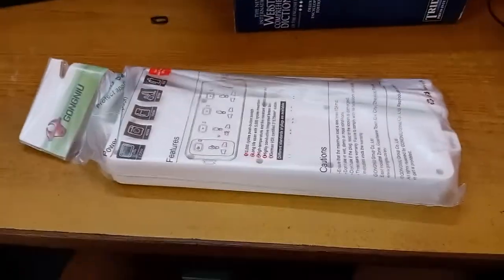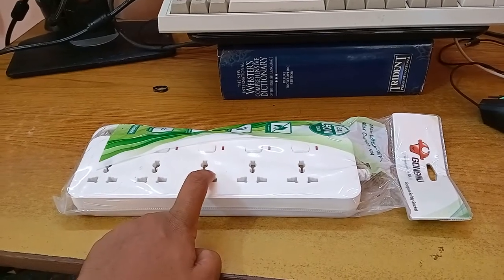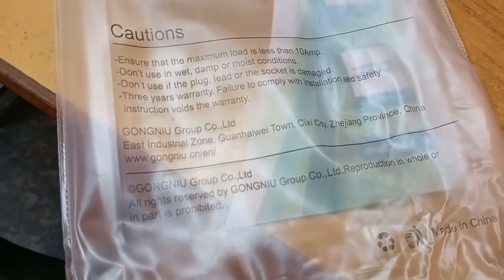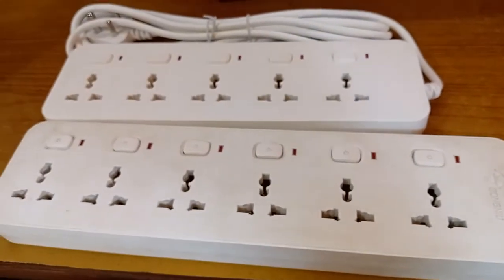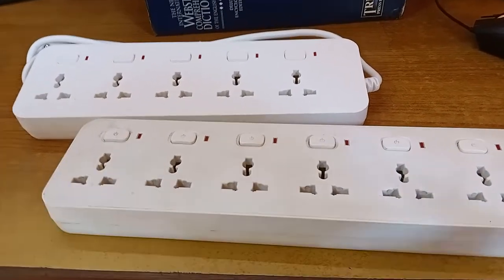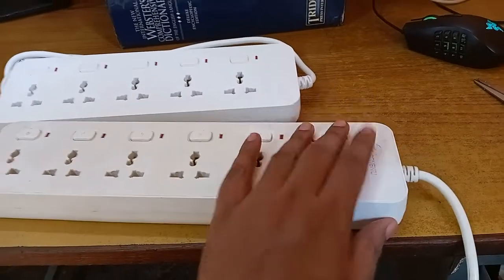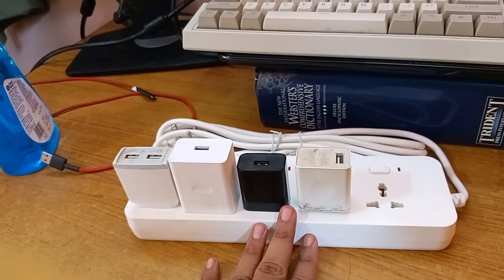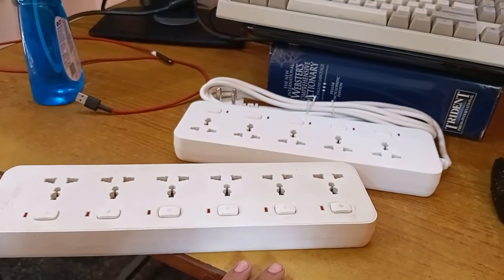Gongniu(Formerly Bull) Extension Boards some of the best Extension/Multisockets boards sold in India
Hey Everyone here is video about two Gongniu (Formerly Bull) Socket Extension sockets I also compare 6 socket and 5 socket version, also if you want to buy them I have the links listed below disclaimer these are not affiliated links.

Gongniu (Formerly Bull) Extension Board; 6 Socket, 6 Switch, 3 M Wire buy via Amazon (shorturl.at/rvyHN)

Gongniu Bull Extension Board- (White, 2500W) 5 Socket, 5 Switch, 3 M Wire buy via Amazon (shorturl.at/pP012)

Gongniu Bull (Gongniu) Extension Board; 5 Socket, 5 Switch, 5 M Wire buy via Amazon (shorturl.at/akFI4)

Gongniu Bull Extension Board- (White, 2500W) 5 Socket, 5 Switch, 3 M Wire buy via ltonlinestore (shorturl.at/dvzFI)